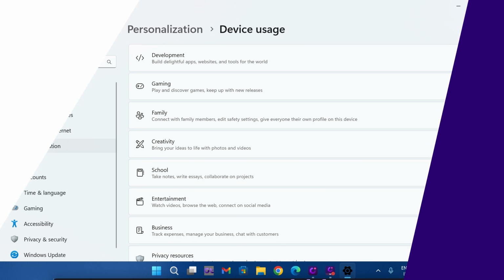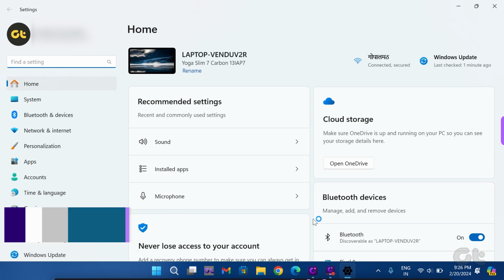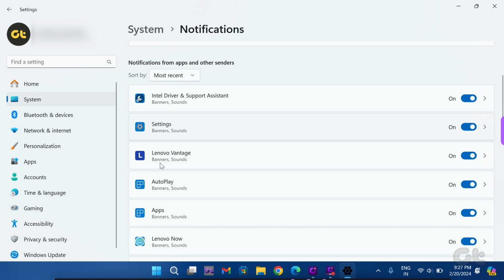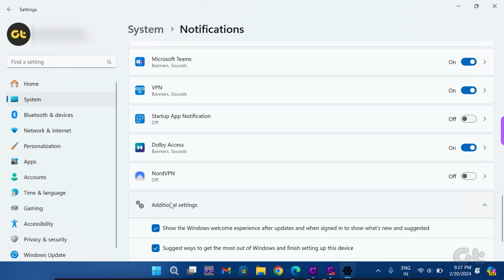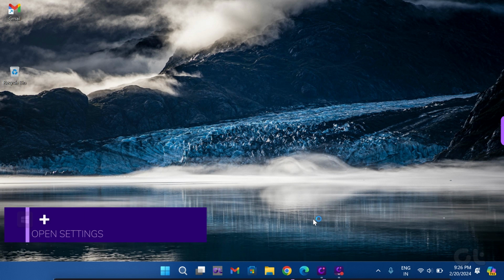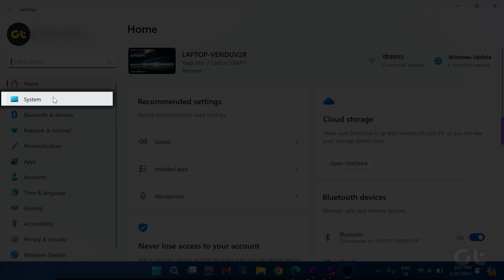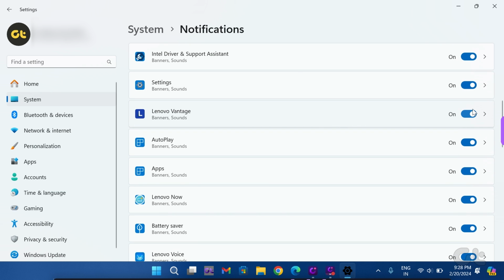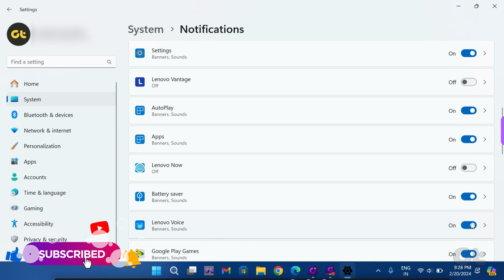How to Disable Ads on Windows 11 | Stop Those Annoying Pop Up Ads on Windows 11!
Are you interested in disabling those pop-up ads on Windows 11?

In this video, we demonstrate multiple methods to eliminate them and ensure your Windows 11 PC or laptop is free from ads.

Watch the video to discover precisely how. Additionally, check out one of these videos for more tech-related content tailored to your interests!

00:00 - Intro
00:07 - Start Menu
00:30 - Settings
00:57 - Bloatware
01:22 - Outro